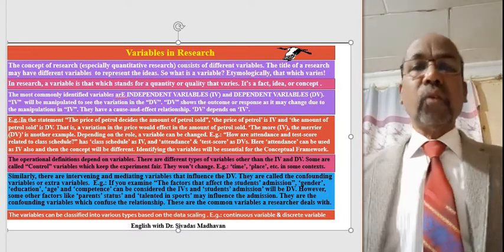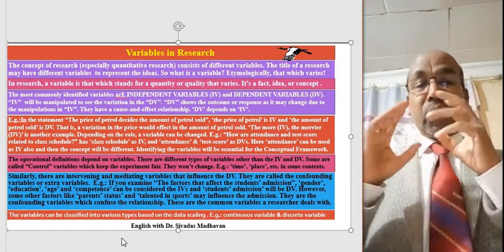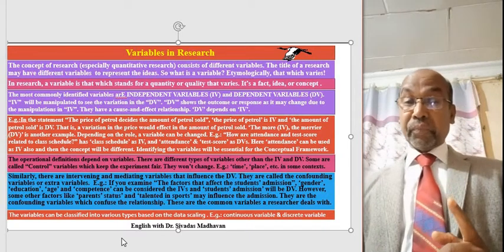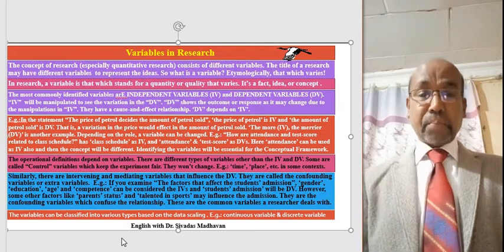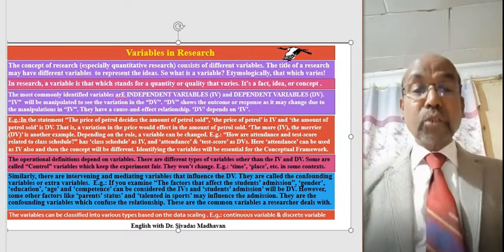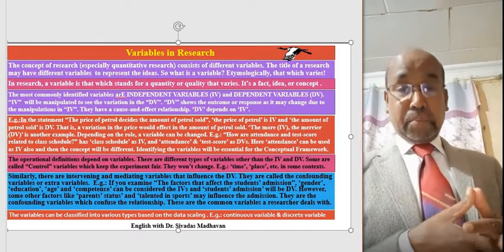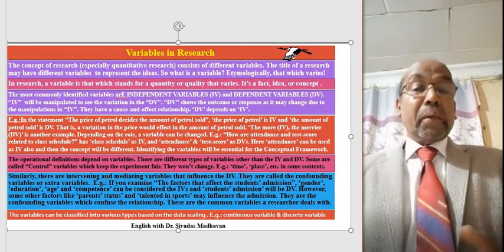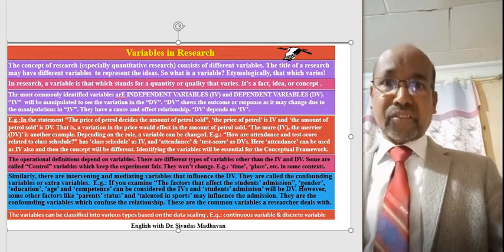English with Dr. Sivadas Madhavan -- Variables in Research